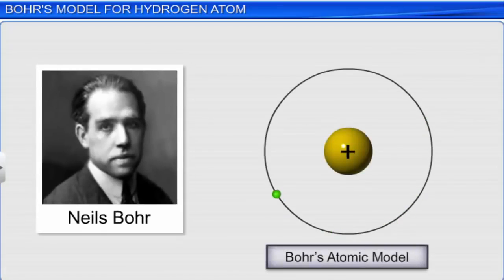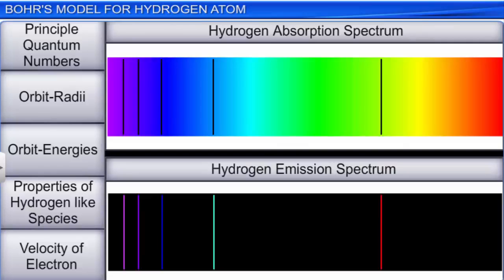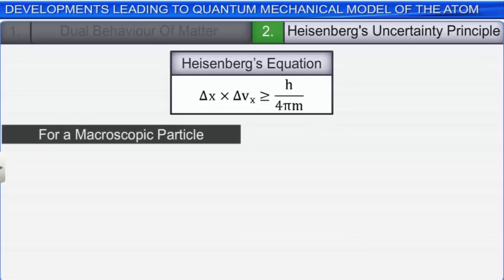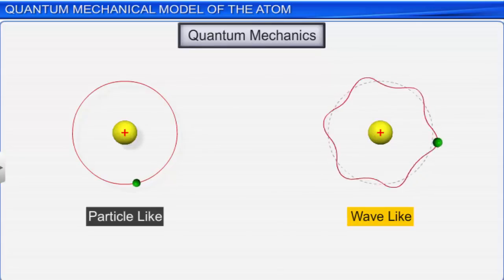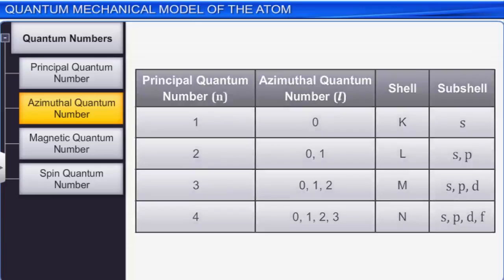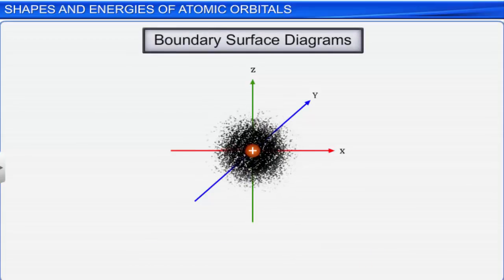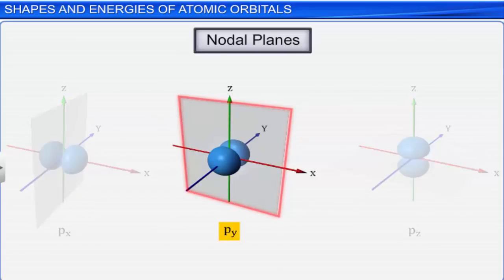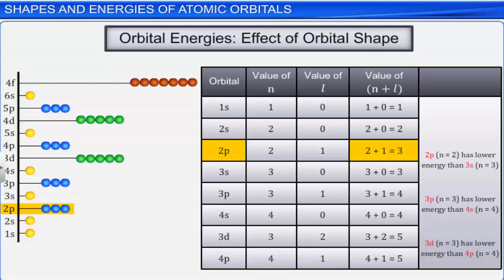CBSE GRADE XI CHEMISTRY CHAPTER 02 - THE STRUCTURE OF ATOM